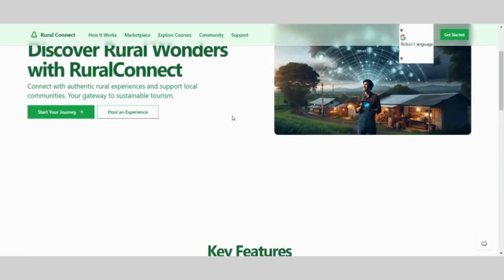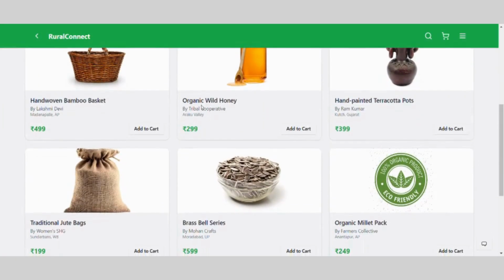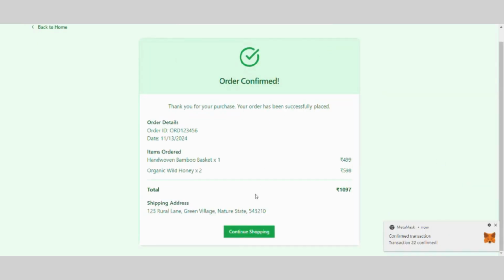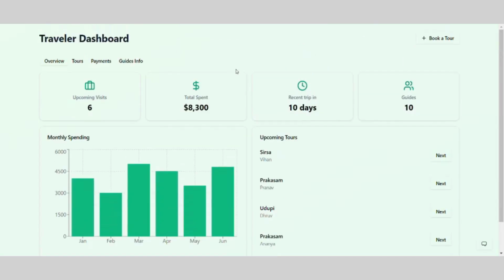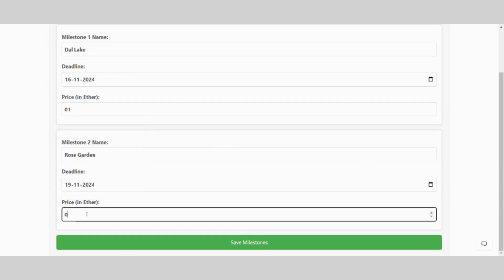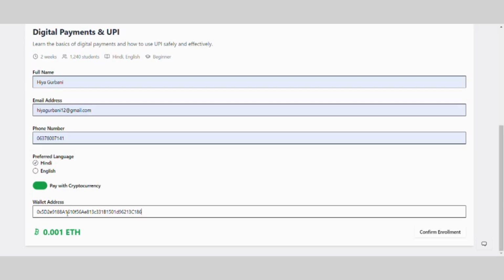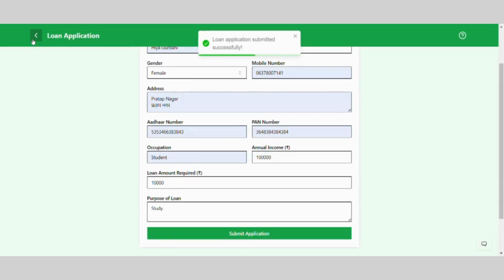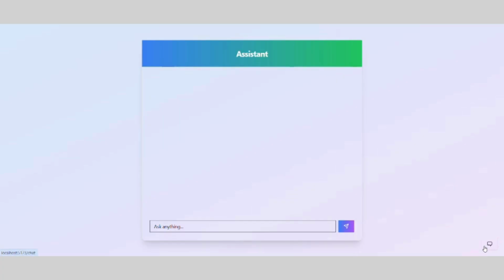CodeForge 2025 || Prototype submission || Rural Connect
We are Team MetaNodes, a group of passionate innovators, engineers, and problem-solvers dedicated to leveraging AI, ML, and Blockchain to tackle real-world challenges.

🔹 Our Expertise:
✅ Artificial Intelligence & Machine Learning (AI/ML)
✅ Natural Language Processing (NLP) & Optical Character Recognition (OCR)
✅ Blockchain & Smart Contracts
✅ Full Stack Web & Android Development

🎯 Our Achievements:
🏆 Smart India Hackathon National Finalists – AI-powered Career Counseling Platform
🥉 2nd Runner-Up, DCGC Google Cloud – Fintech solution for financial inclusion using Blockchain
🚀 Dark Pattern Buster Hackathon, IIT BHU – AI-driven detection of deceptive design practices
🔗 Web-a-thon, MNIT Jaipur – Blockchain-based freelancer empowerment platform
💡 HackIndia – AI + Blockchain project for fresher freelancers

🌟 Welcome to Rural Connect! 🌟

Rural Connect is an innovative platform designed to bring the beauty, culture, and opportunities of rural areas to the digital world. Whether it’s exploring hidden gems, accessing government schemes, or connecting with experts, Rural Connect empowers communities like never before.

📌 Chapters for Easy Navigation:
⏳ 0:00 - Introduction | Bridging the Digital Divide & Exploring Rural Wonders
⏳ 0:33 - Prototype Walkthrough | Showcasing Features & How It Works